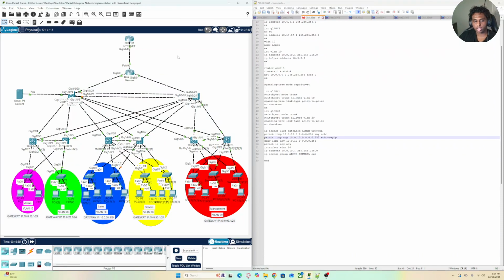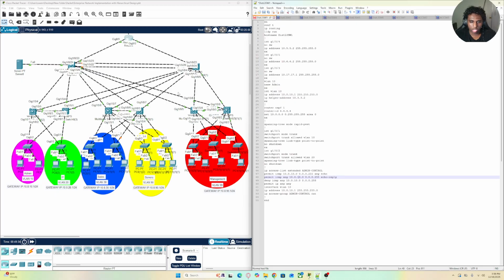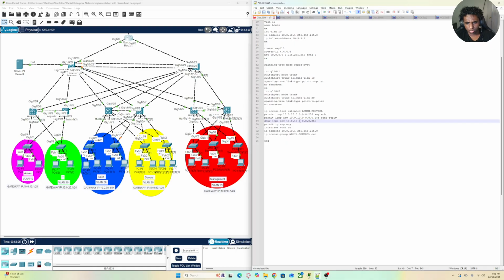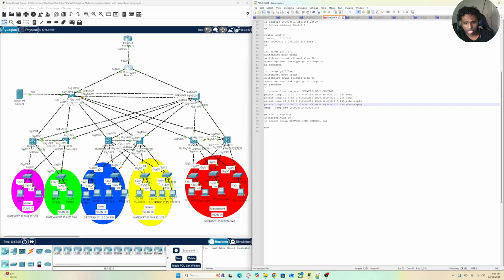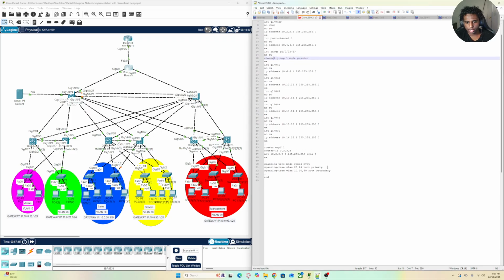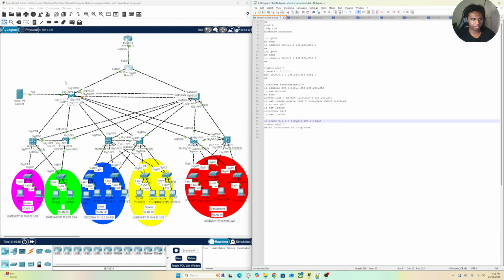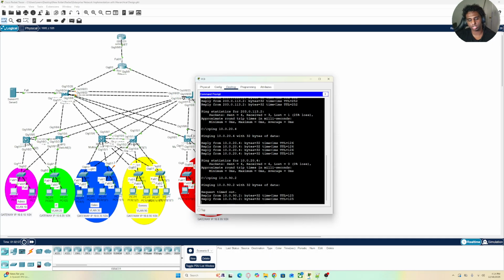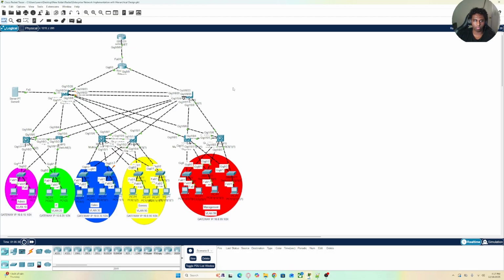Enterprise Network Walkthrough in Packet Tracer | VLANs, OSPF, NAT, ACLs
In this video, I walk through a complete enterprise network built in Cisco Packet Tracer using a real-world hierarchical design.

This full walkthrough covers how enterprise networks are designed, configured, and secured using the Core–Distribution–Access model. We configure VLANs, inter-VLAN routing, OSPF, DHCP relay, NAT with PAT, and multiple ACLs to protect critical network segments.

🔧 Topics Covered:
• Enterprise network design (Core, Distribution, Access layers)
• VLAN configuration and subnetting
• Inter-VLAN routing using SVIs
• OSPF dynamic routing (Area 0)
• DHCP relay with ip helper-address
• NAT and PAT for Internet access
• Admin VLAN security using ACLs
• Servers VLAN protection (DMZ-style ACL)
• WAN connectivity to an ISP router
• End-to-end connectivity and verification testing

🧠 This lab is ideal for:
• CCNA students
• Networking beginners and intermediates
• Anyone learning Cisco Packet Tracer
• Understanding real-world enterprise network design

📌 Tools Used:
• Cisco Packet Tracer
• Cisco IOS (simulated)